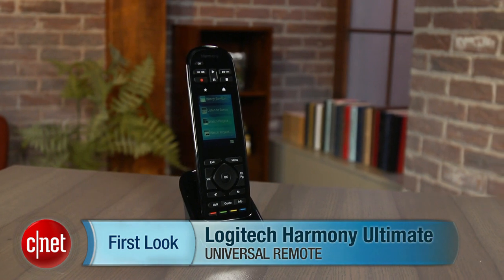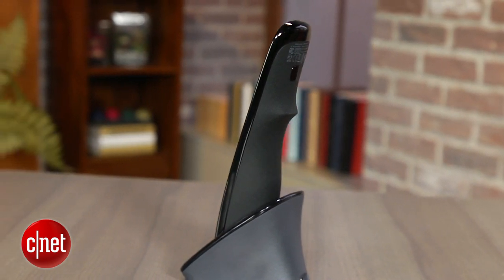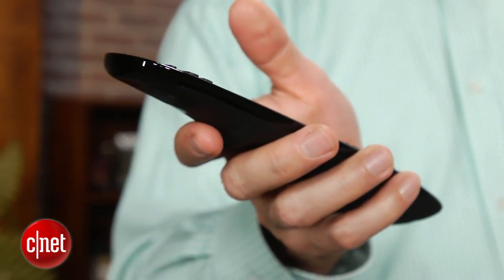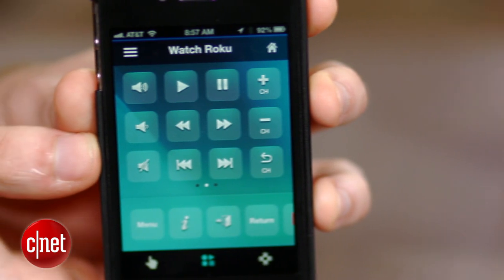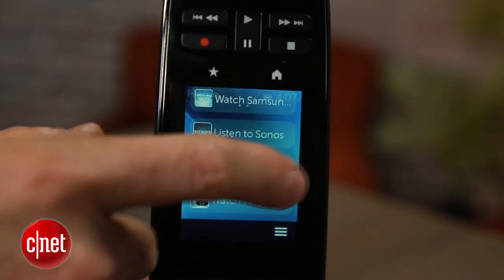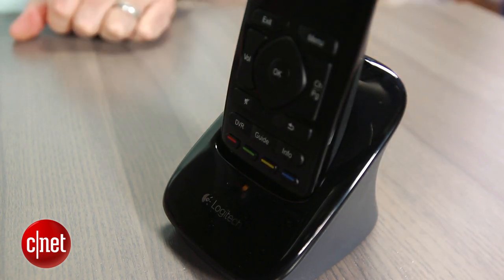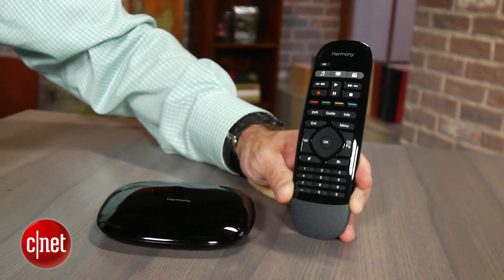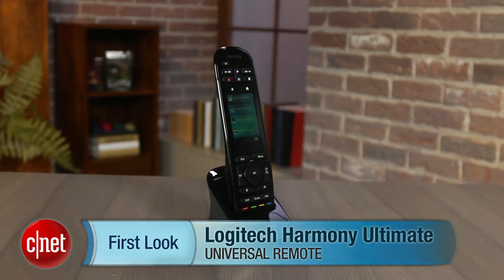Logitech's Harmony Ultimate: Some flaws but still very good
The company's flagship touch-screen remote is packed with features, including RF, Wi-Fi, and Bluetooth control.